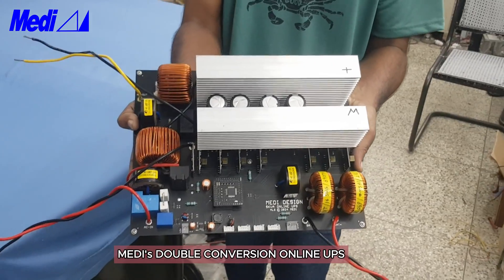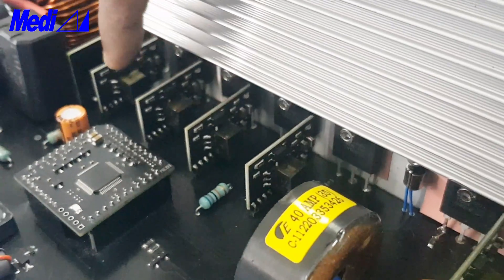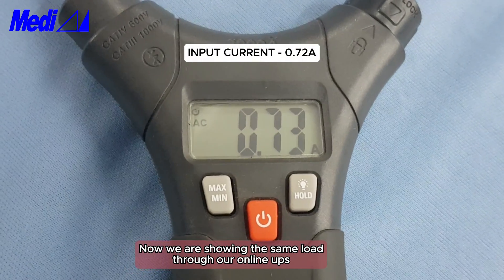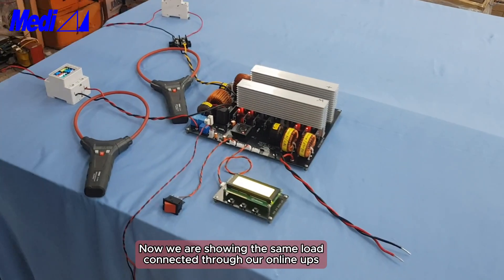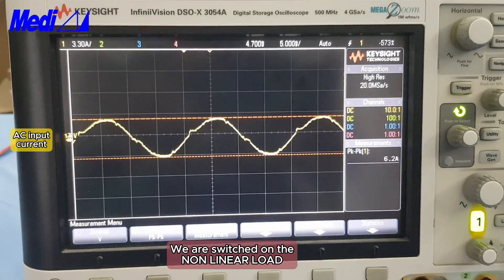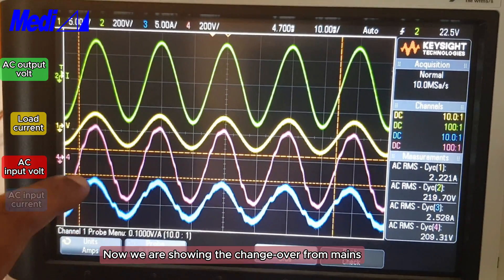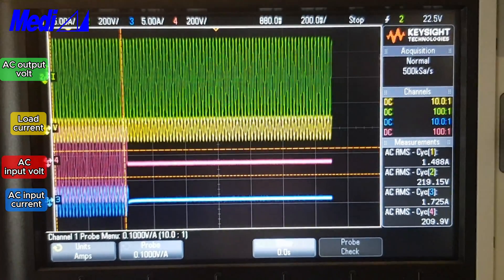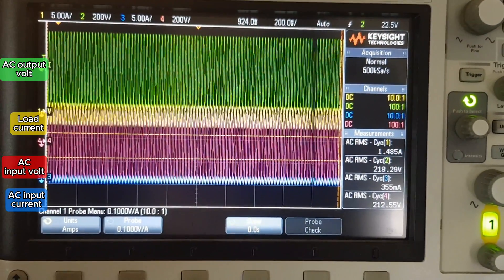Double conversion 5KVA ONLINE UPS (Intro Video)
Medi's single PCB 5KVA Double conversion Online UPS.

Front end APFC with PF above 0.98, current harmonic reduction less than 4%, High efficiency 98% 3 level inverter output stage, SCR static bypass, high current charger 15A, Battery voltage 96V - 300V, support Lithium batteries